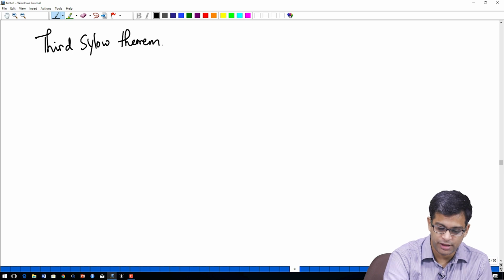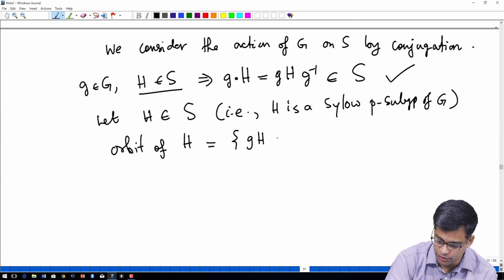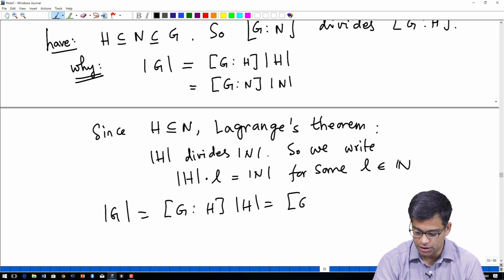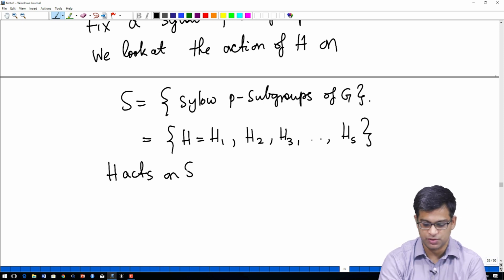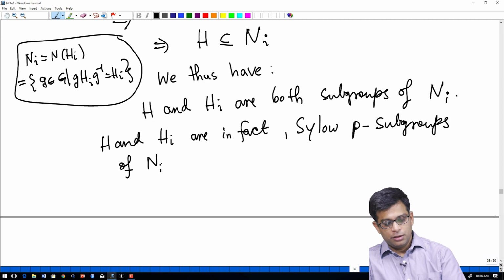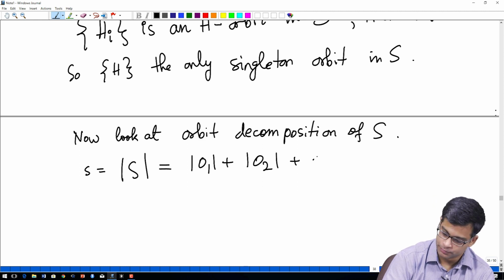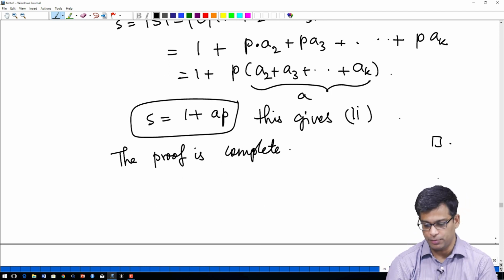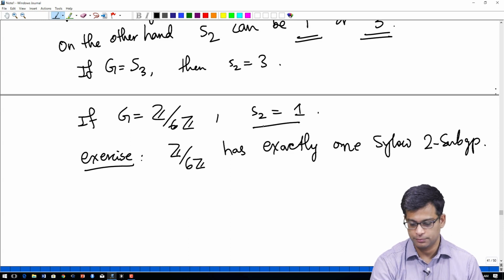Lecture 43 - Sylow Theorem III